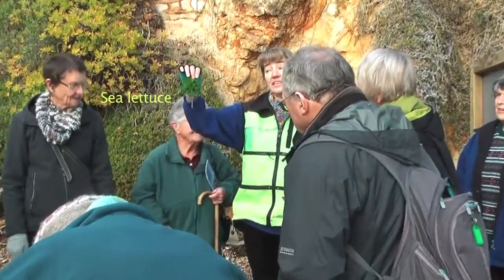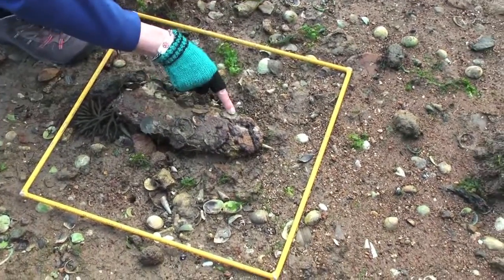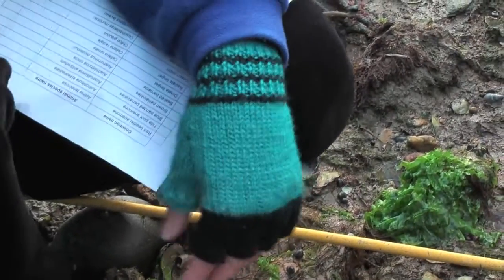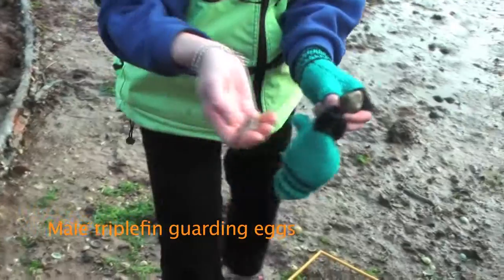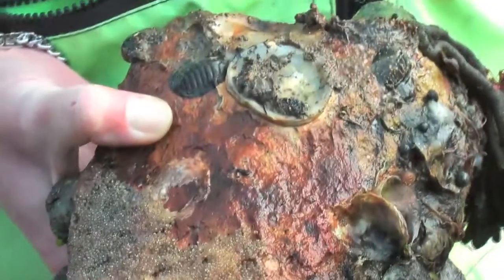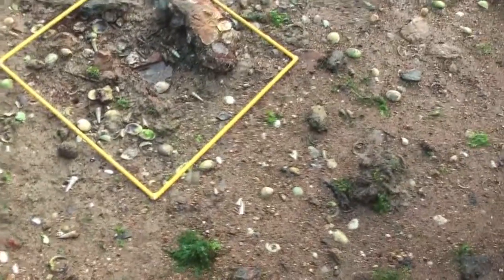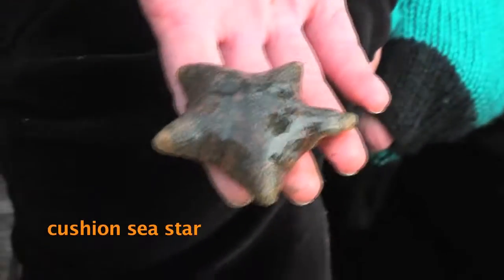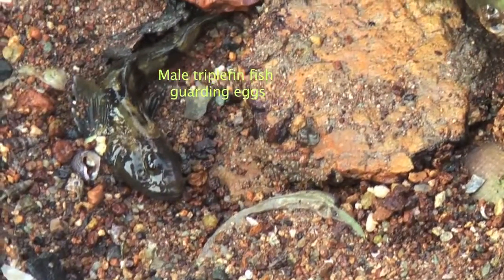Rocky Shore Life, Dunedin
Film of a trip to the Portobello Marine Research Unit, University of Otago, Dunedin, New Zealand